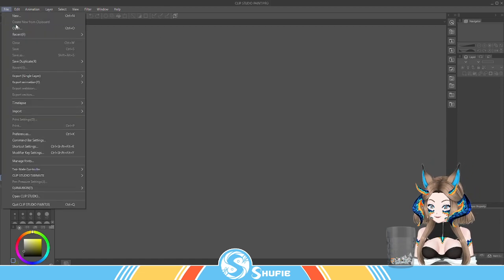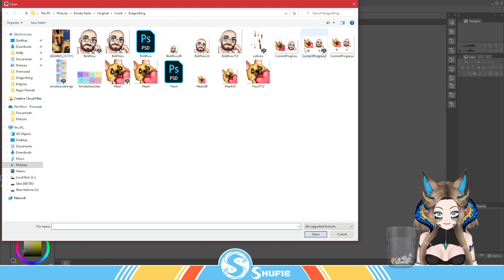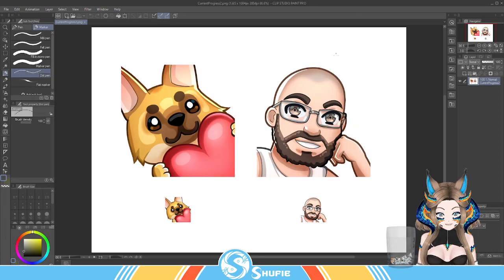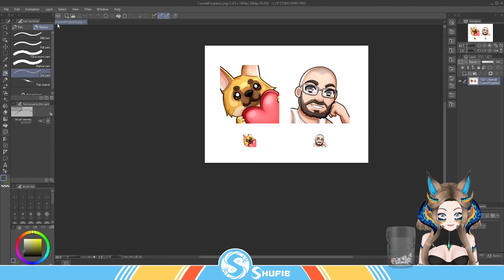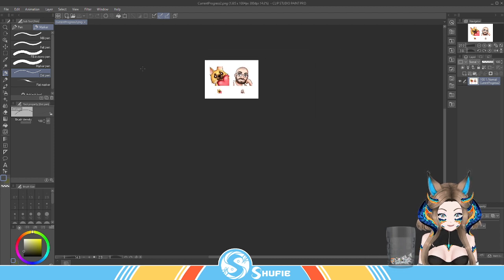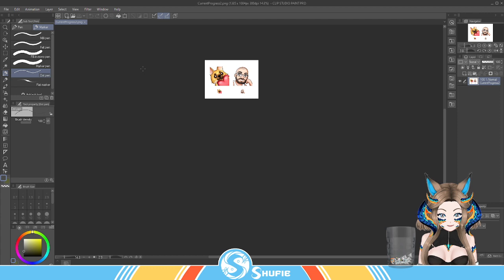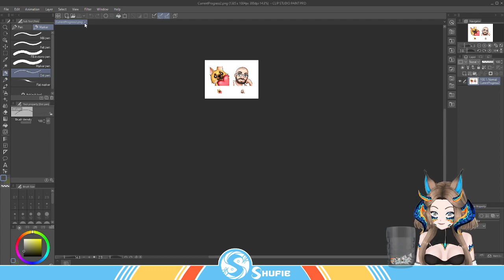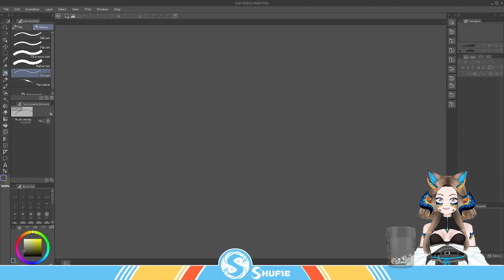Life takes you wandering many deserted roads